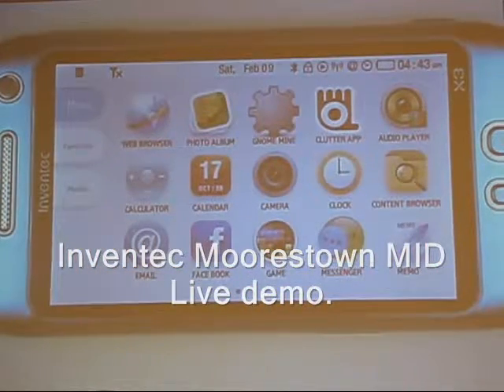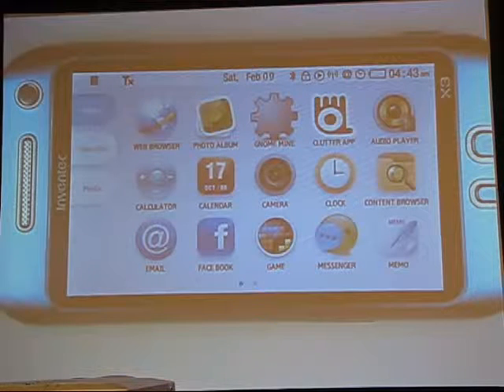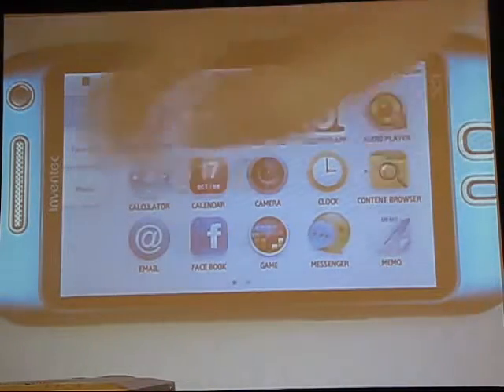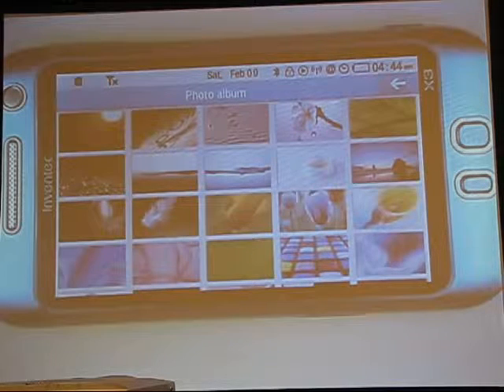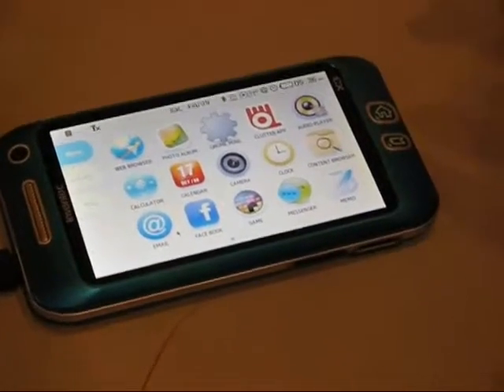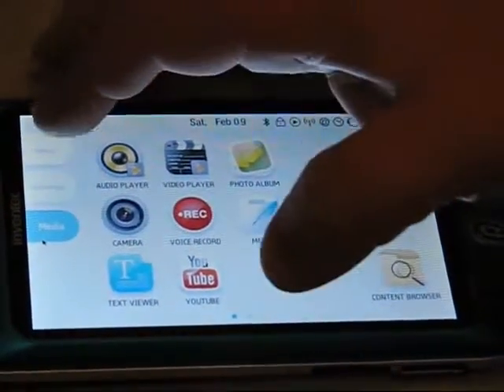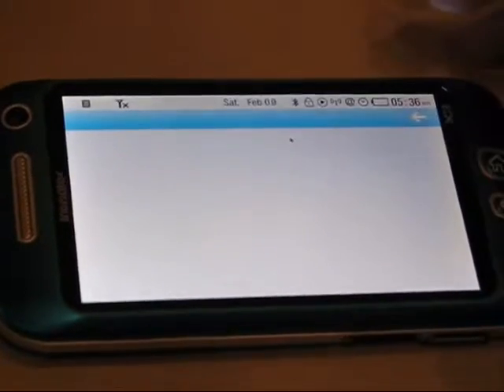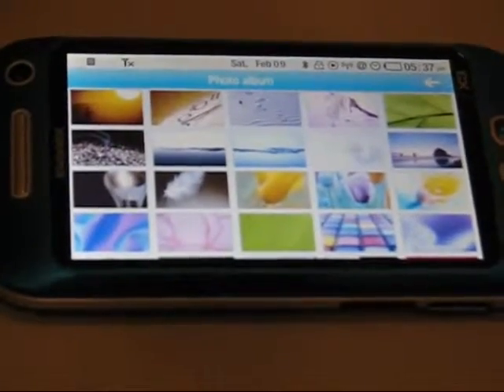Moorestown MID UI Demo